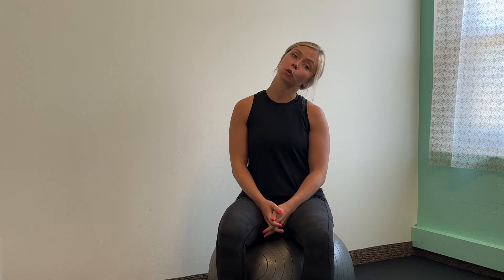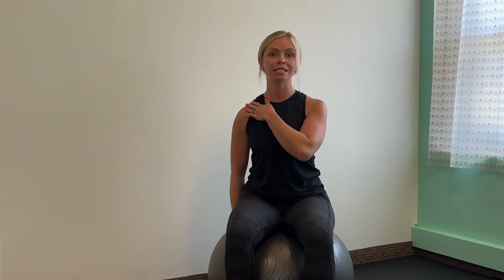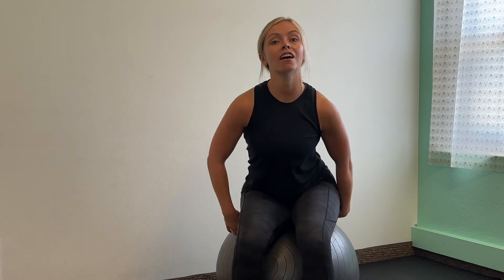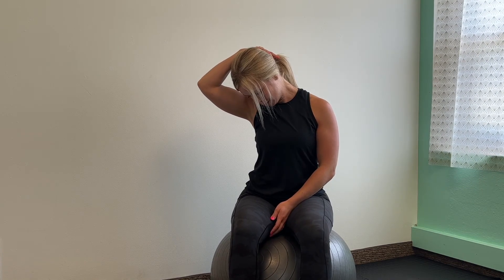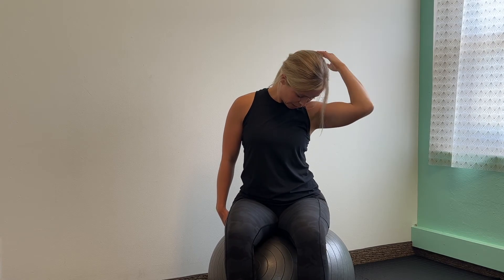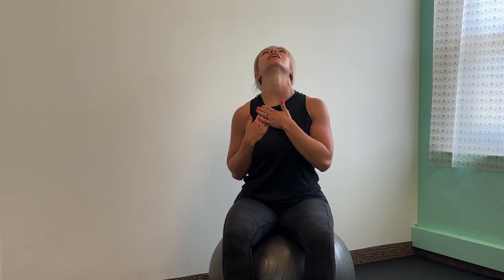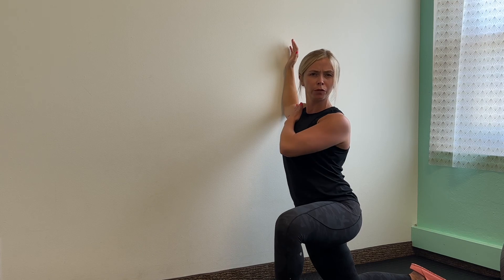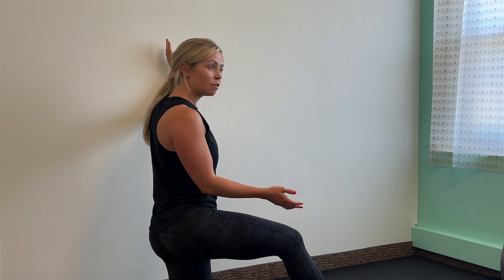NECK + SHOULDER STRETCHES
CHIRO FOR MOMS + CHIRO FOR KIDZ specializes in chiropractic care for women and children. We provide unique stretches to support your care at home!